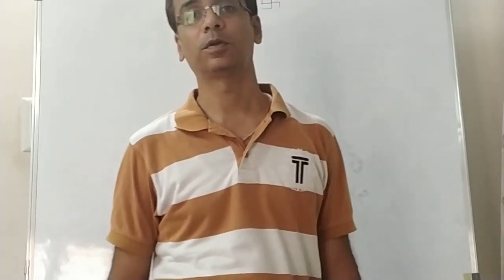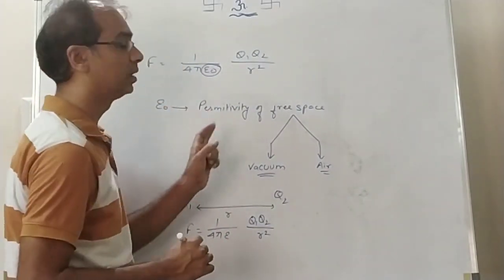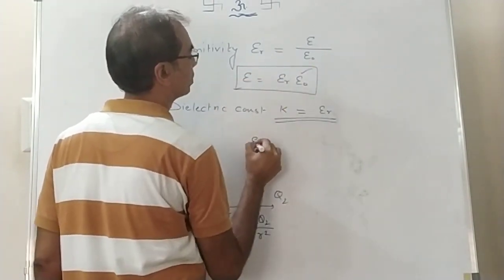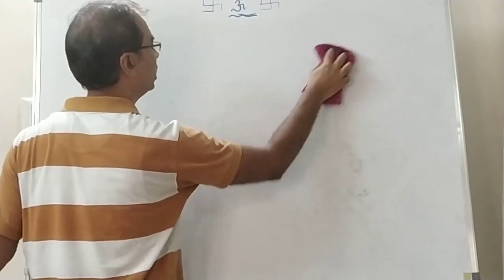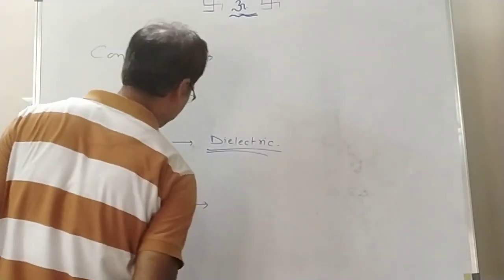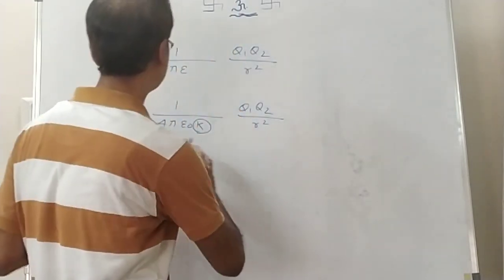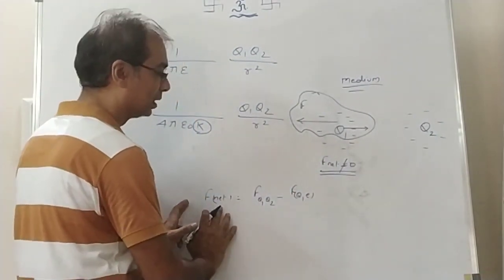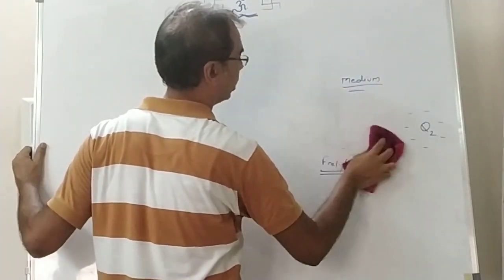electrostatics 14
force in medium